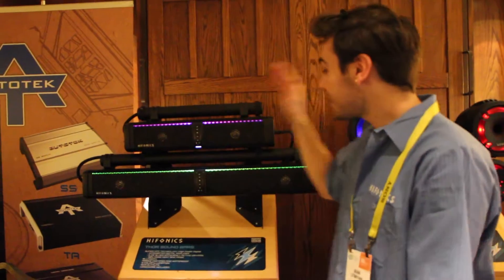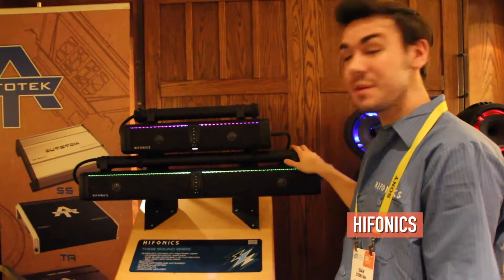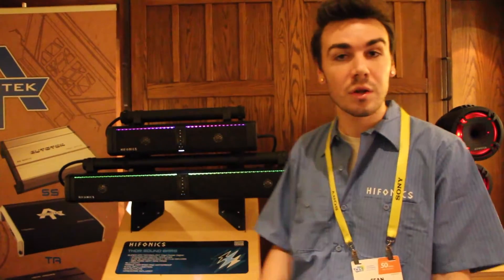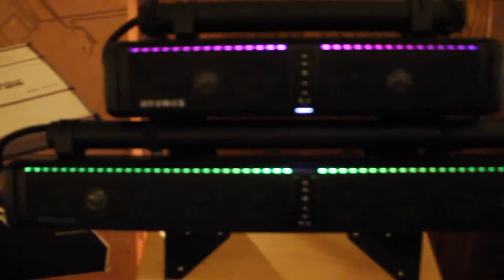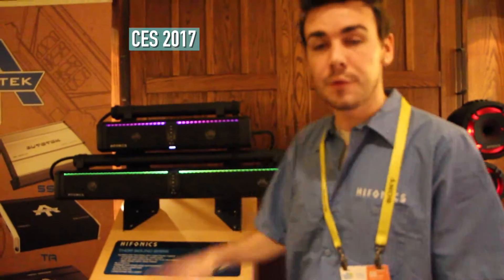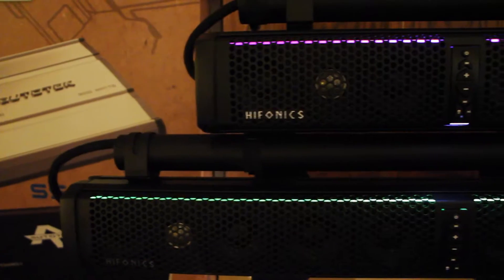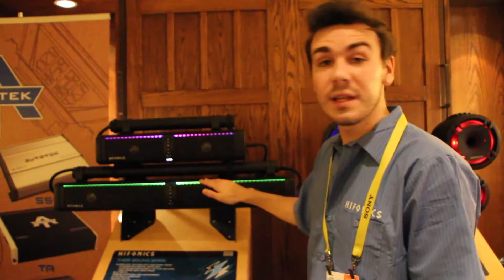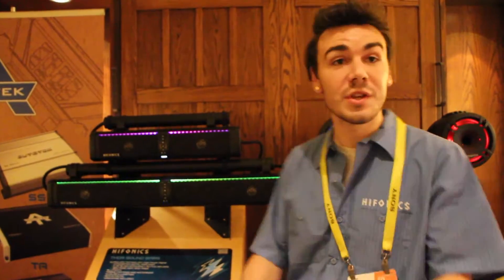CES 2017 Hifonics New Line Up - Soundbars - Big 5 Electronics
Check these awsome soundbars by Hifonics!